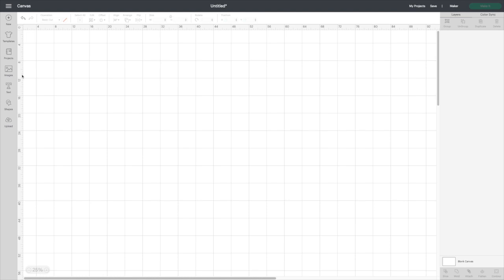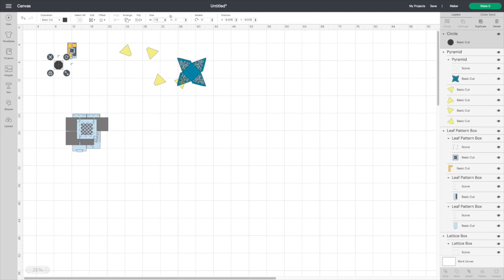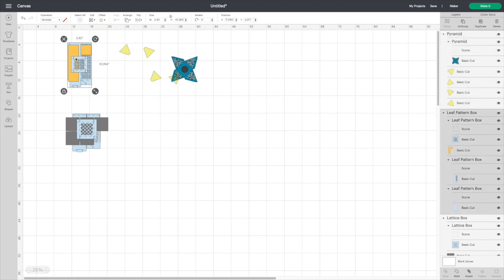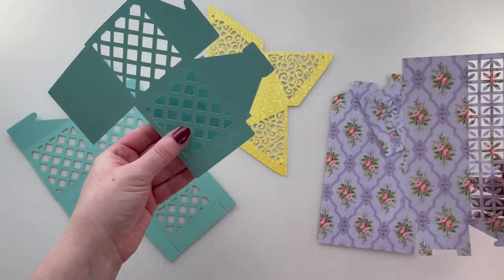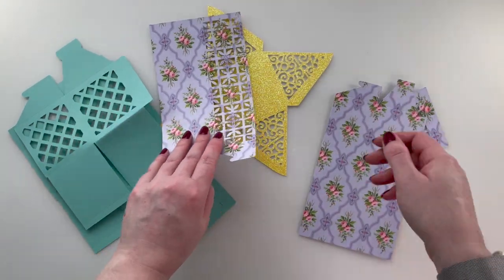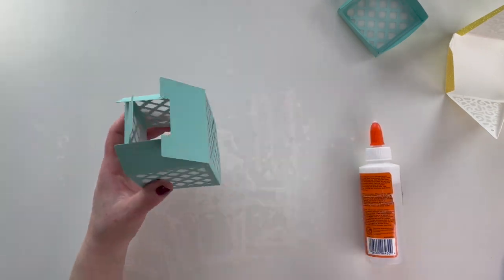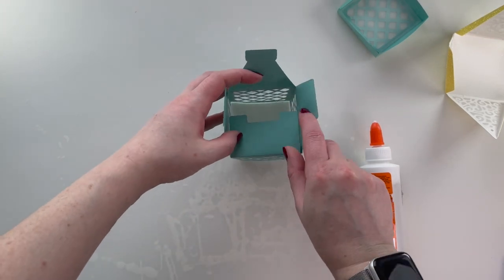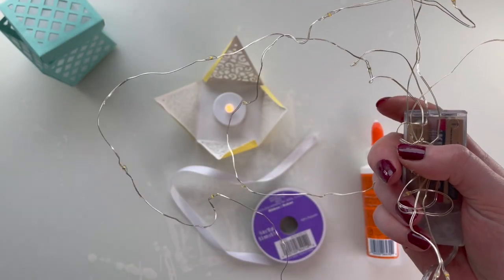Wow!!! Paper candle holder / lantern illusion.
Like the look of candles but not the hassle. These paper candle/light holders are easy to make.

Required material: card stock, vellum, adhesive and flameless candle/fairy lights.